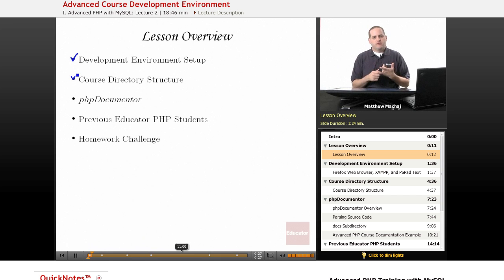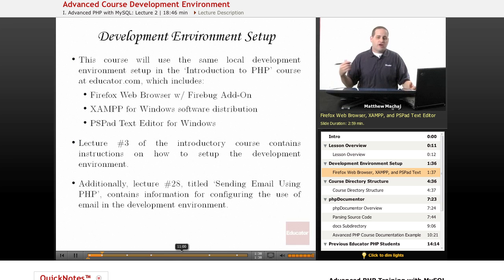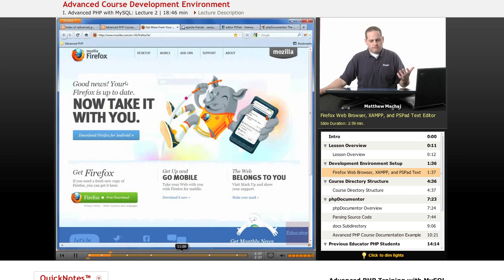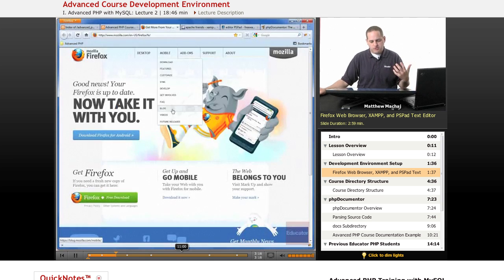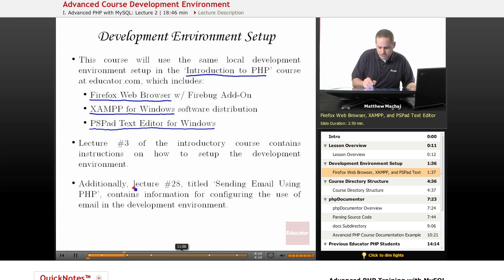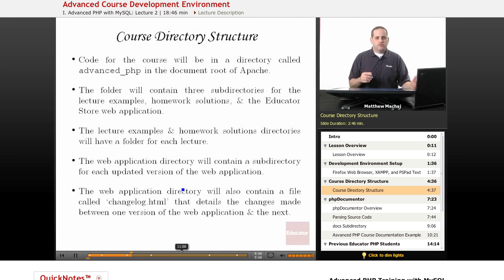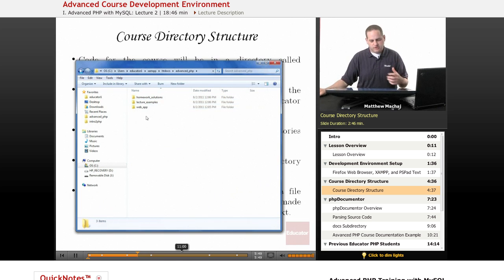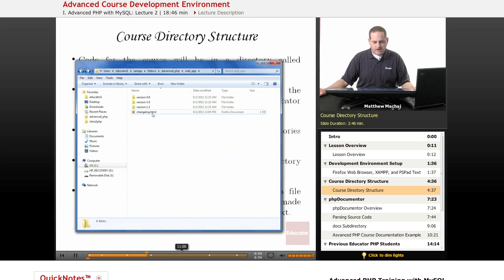PHP with MySQL - Development Environment